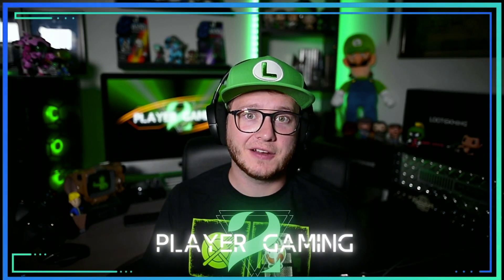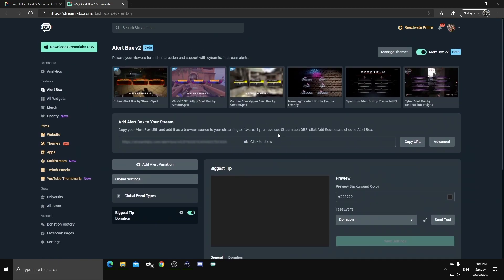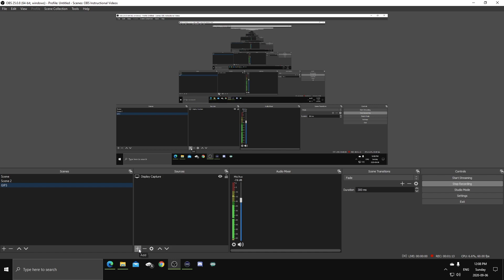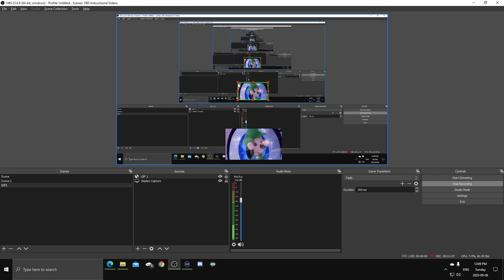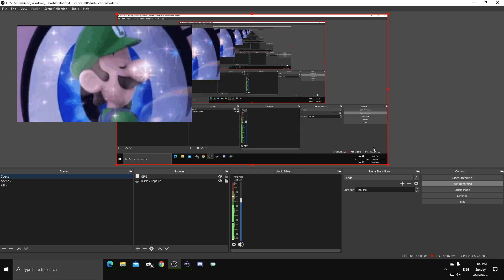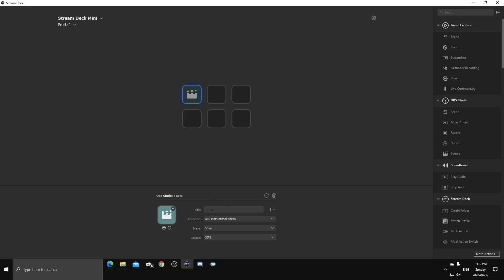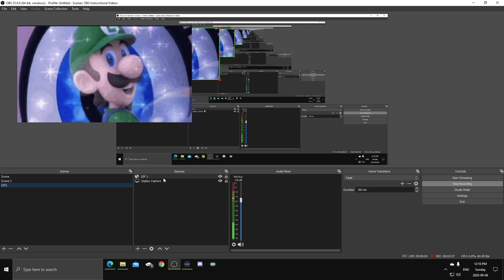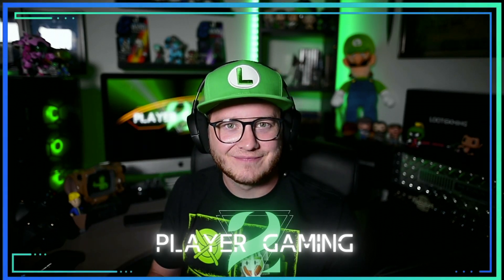OBS Studio Tutorial 2020 - How to add GIF's on OBS Studio and Elgato Stream Deck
Welcome to Player2Gaming!

In this video I walk you through how to add GIF's in your OBS Studio software for live broadcasting, that can be activated by your Elgato Stream Deck (On Mac or Windows)

Monday-Friday: 8PM MST